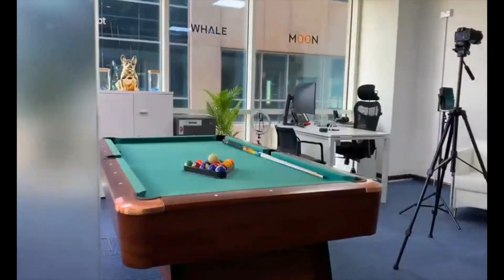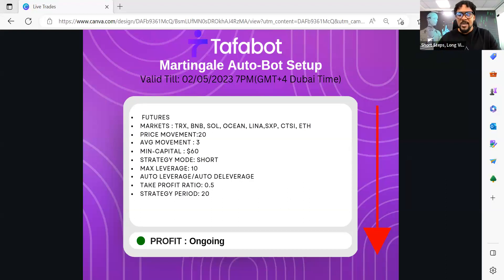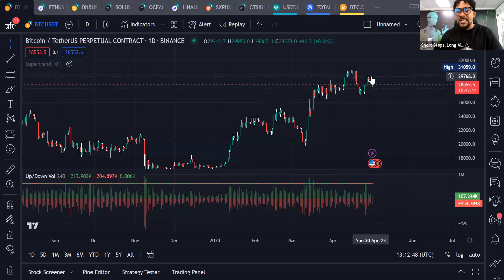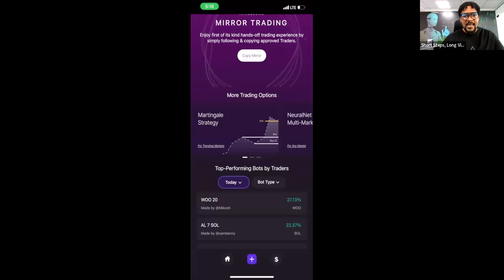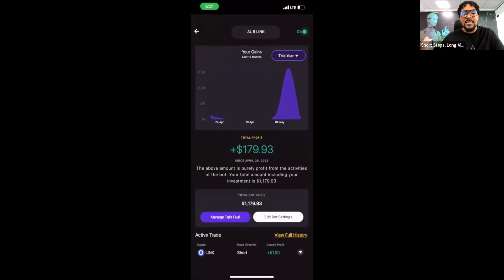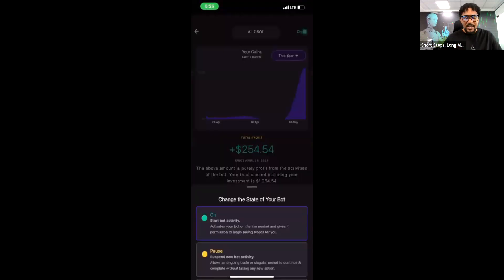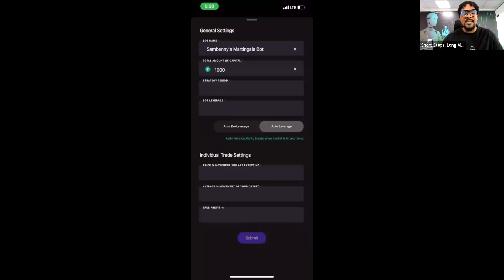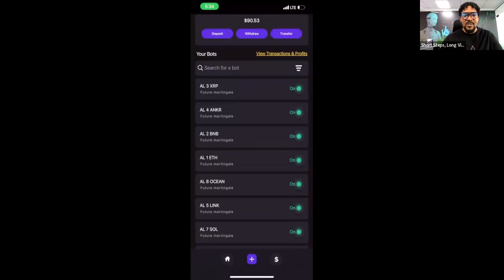Daily Live Trading Set Up With Tafabot CTO - May 1, 2023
Tafabot helps users execute smarter trades, using different bots options suitable for bullish, bearish or Sideways market conditions.